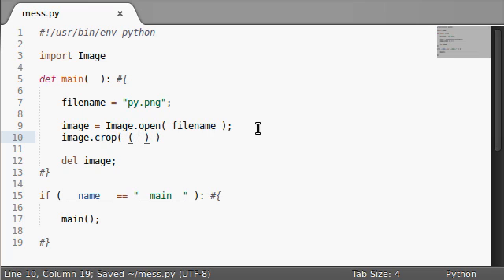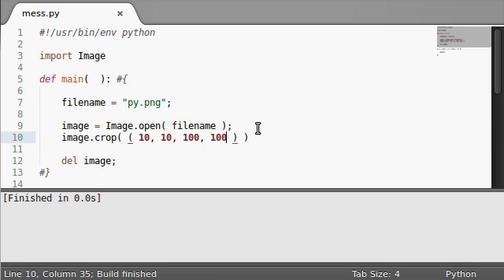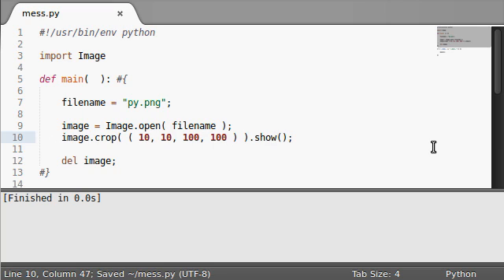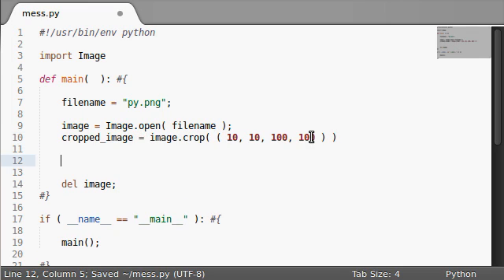Python [PIL Image] 06 Crop